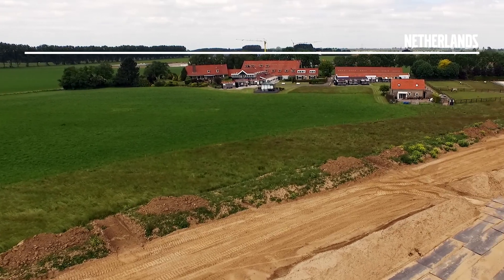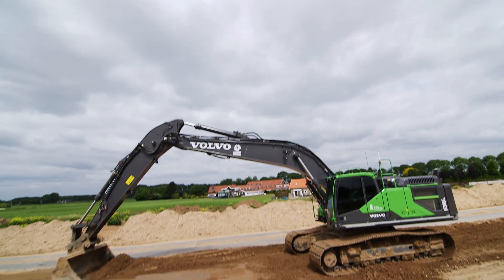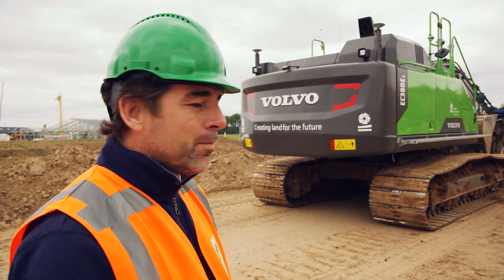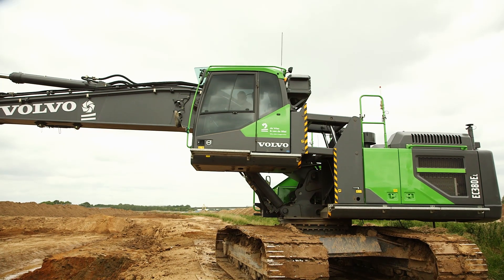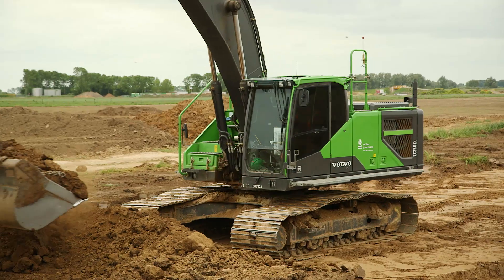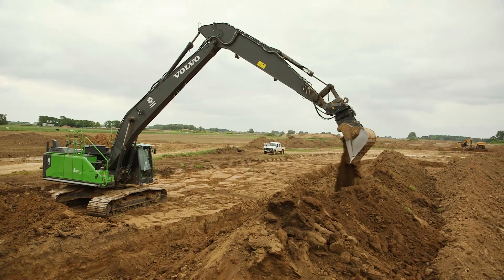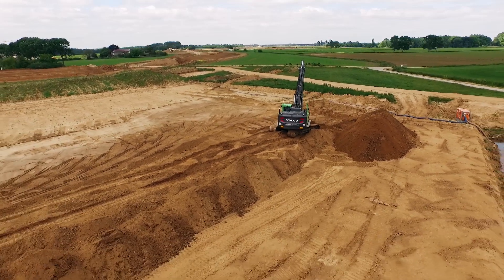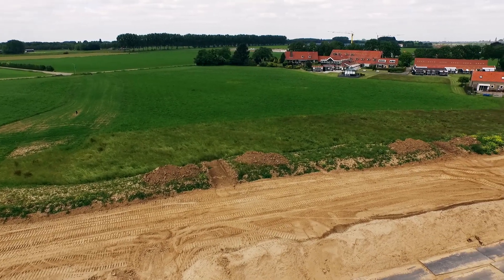SPIRIT MAGAZINE: First line of defense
NETHERLANDS: With major flooding predicted in the next 25 years, the Dutch rely on sturdy defenses against rising sea and river levels